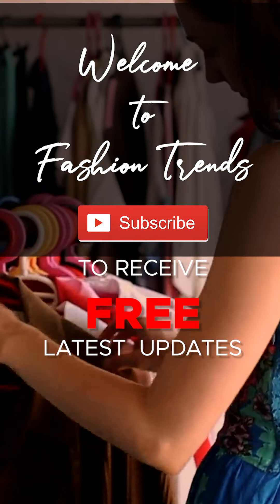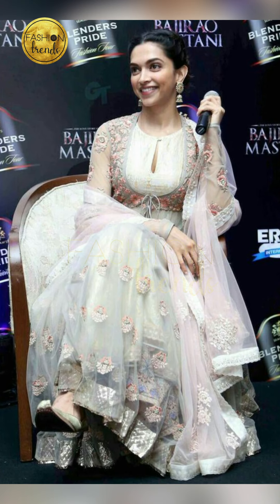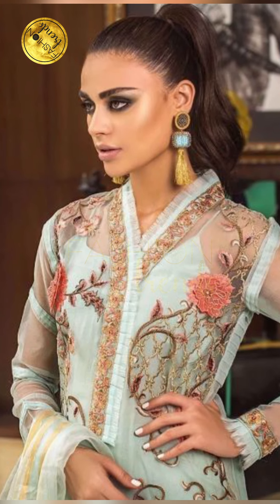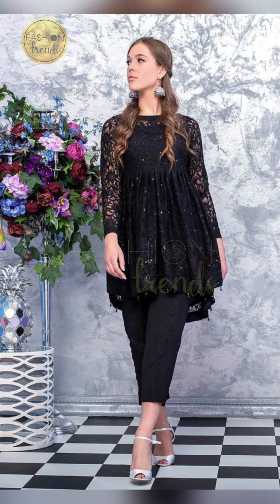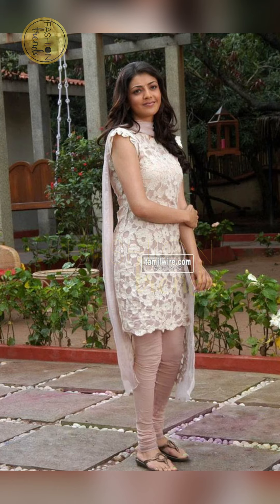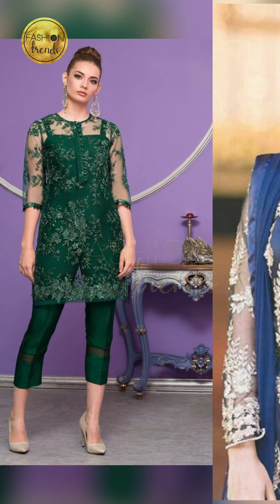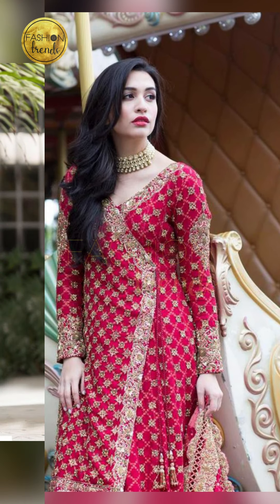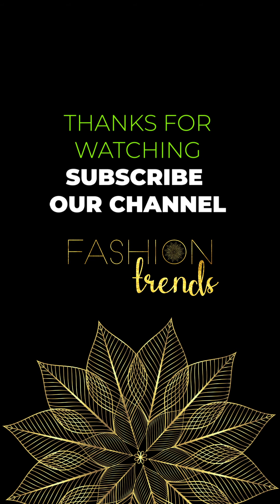Latest net kurti designs, you can stitch your own trendy Kurti ideas with net fabric materials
Beautiful neck designs of net || net kurti neck designs
All Over lace Work Net Fabric Dresses Ideas For Girls

use net to make new dress design ideas,super net saree reuse
Net kurti design with palazzo, net shrug design, net shrug with skirt, net shrug with jeans, latest net Kurtis 2019/2020, netkurti net kurtiwithjeans

Embroidered Net fabric to make kurtis,net embroidery suits,Kurtis designs

Chantilly lace dress collection/beautifull lace dresses/new stylish dresses ideas
Lace dress design
New lace fabric dresses
Lace dress design
New lace fabric ideas
Beautiful lace dress design
Lace dress
Lace gown design
Lace gown design ideas
Chantilly lace work dresses
most attractive and special lace frocks design for evening parties panel lace dress collection
net shirt designs
net kameez designs,net embroidered. shirtsnet kurti collection,
net kurti photosnet kurti cutting and, stitchingnet kurta designs,net sleeves designs,net short shirts,net short kurti designs latest net fabric.2020 net kurti designs,net kameez collection,net shirt design for girls,ladies net shirt,net kurti designs,net dress designs /2020